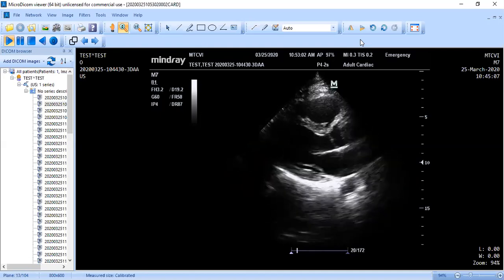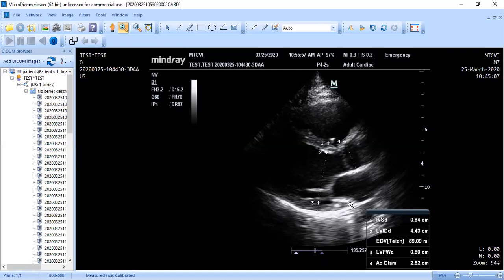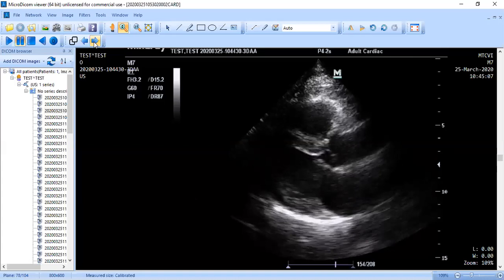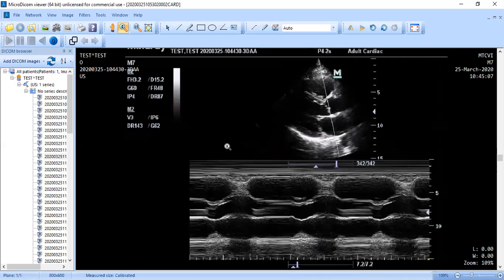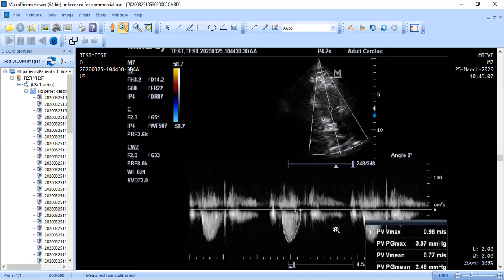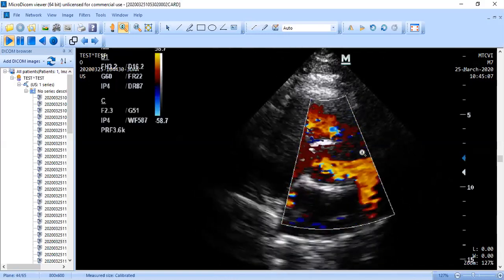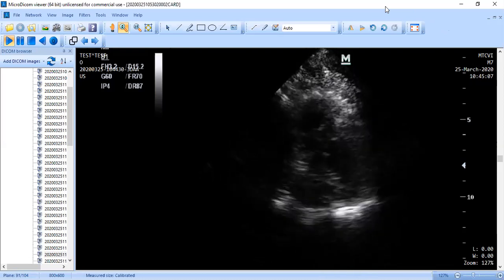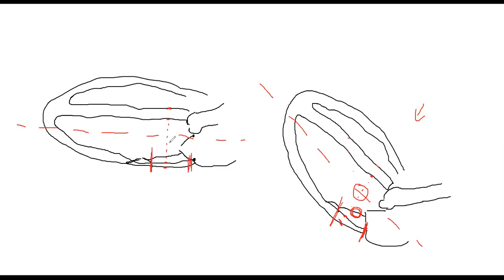TTE Live Echo Parasternal Protocol